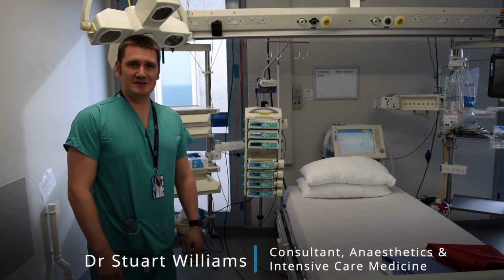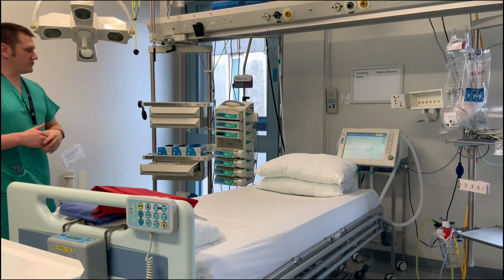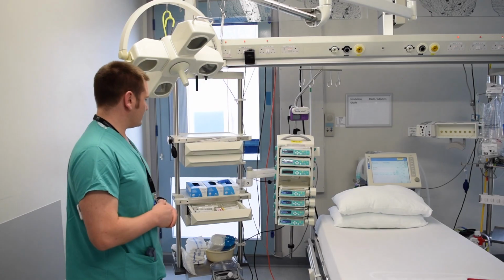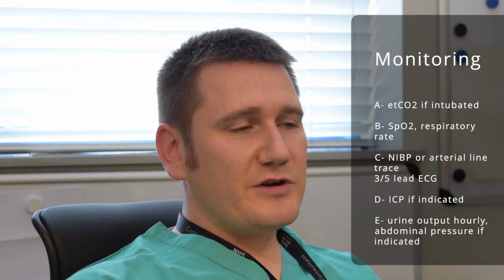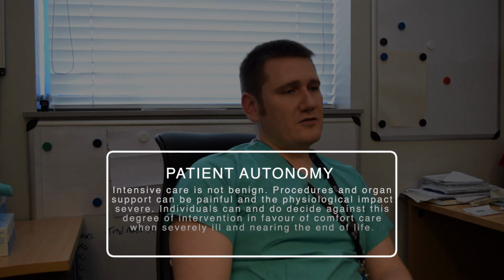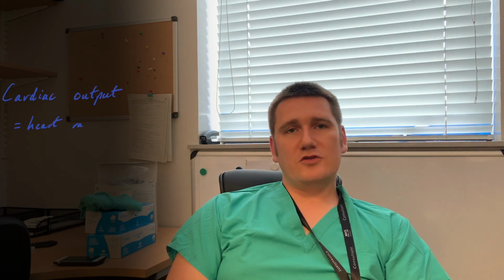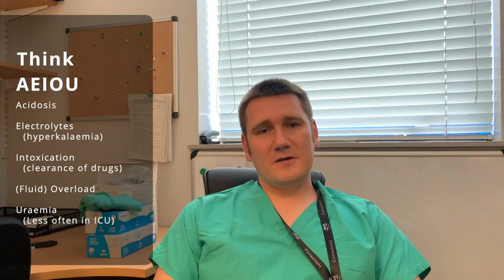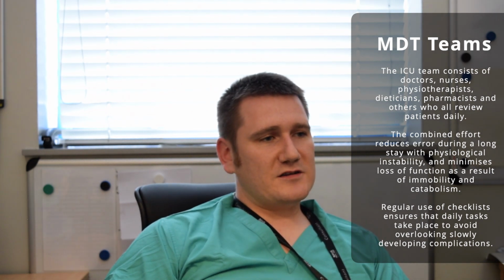ICU Environment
Tutorial for year 4 MBChB